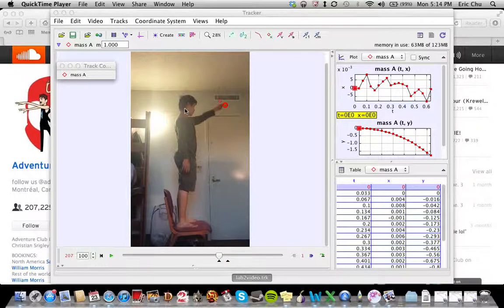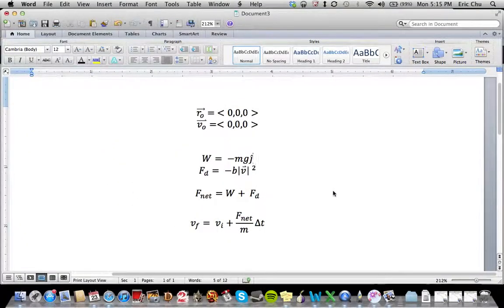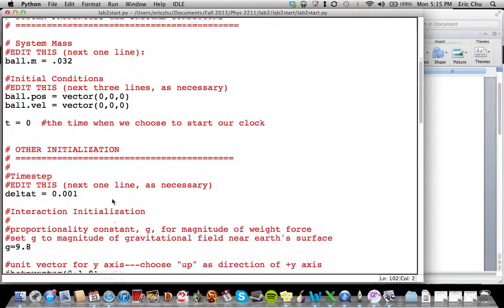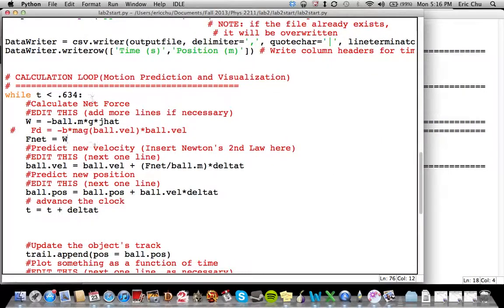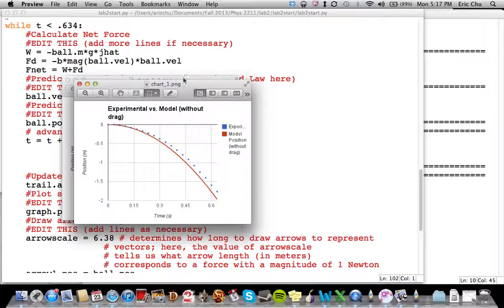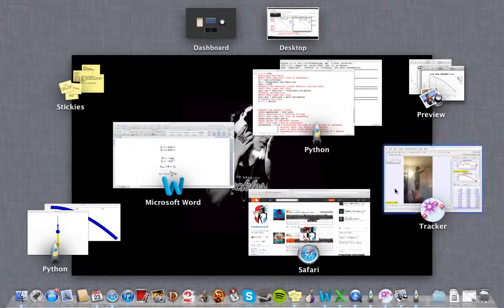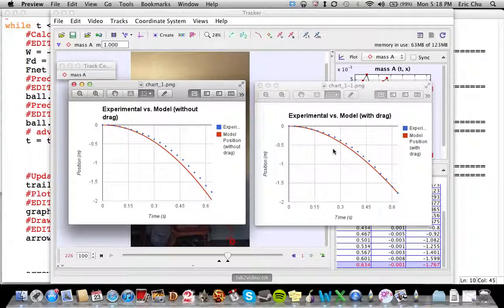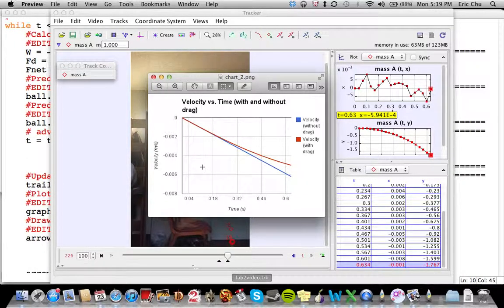PHYS 2211 Lab 2 - N06